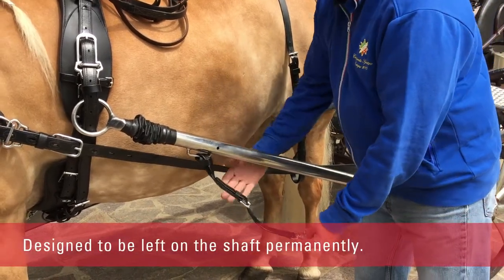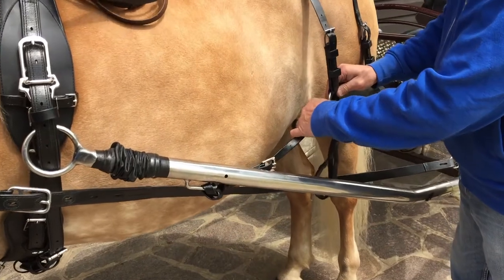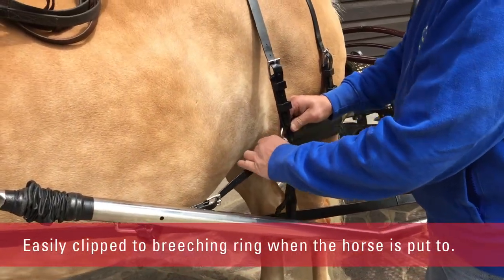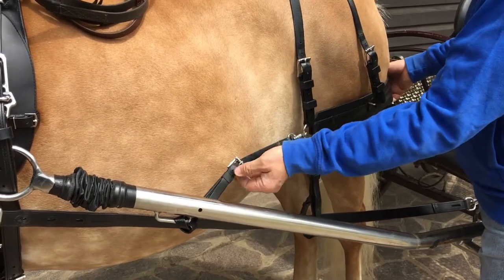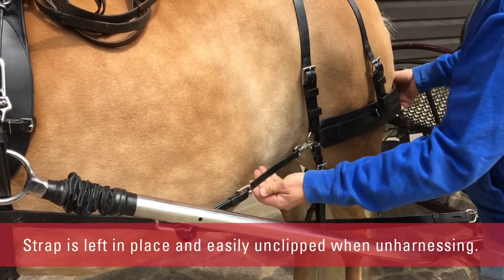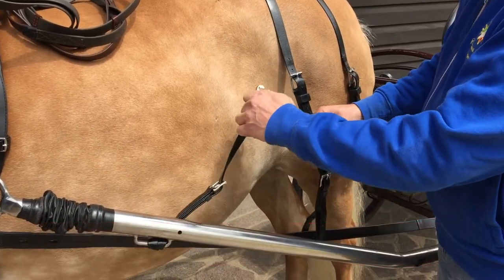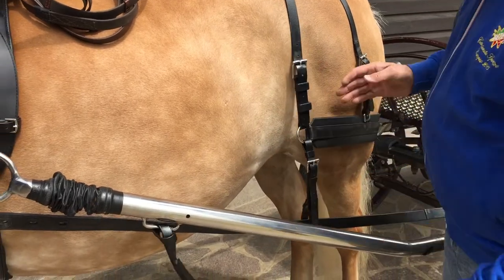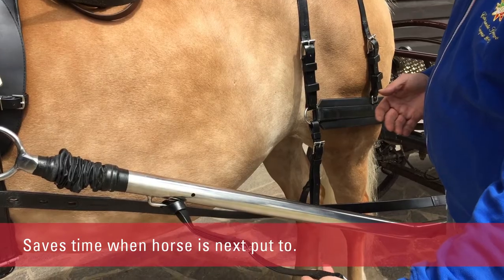EZ Breeching Straps Guide